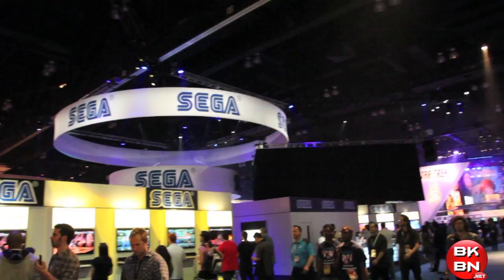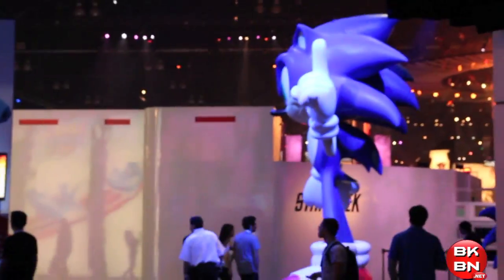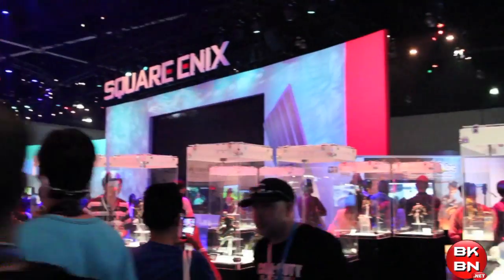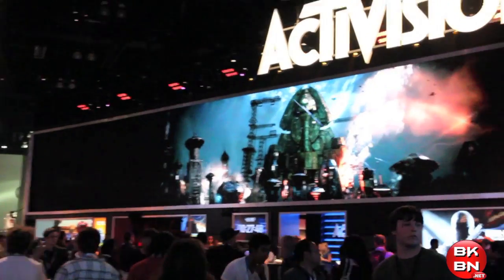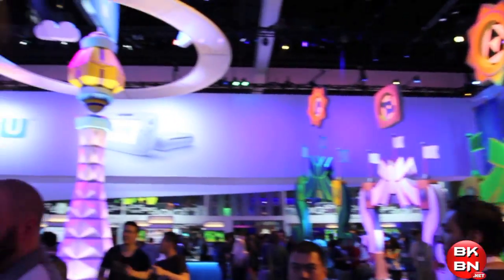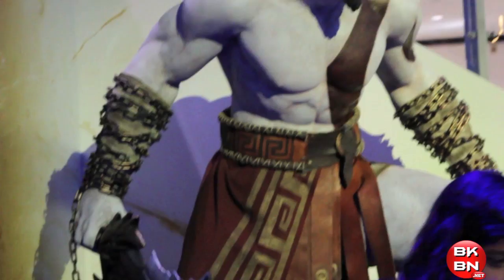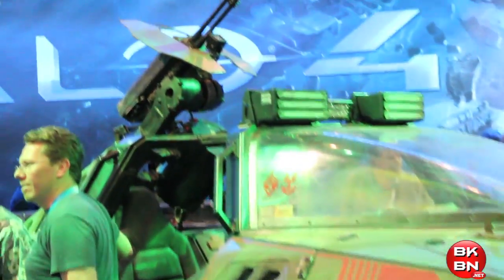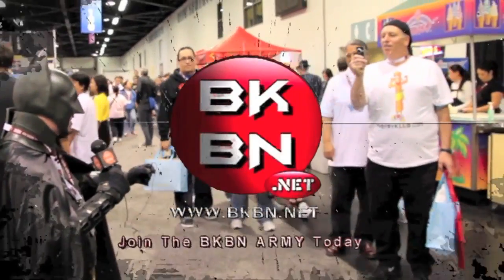E3 2012 Show Room Floor! Lots Of Cool Games & Hot Cosplay!